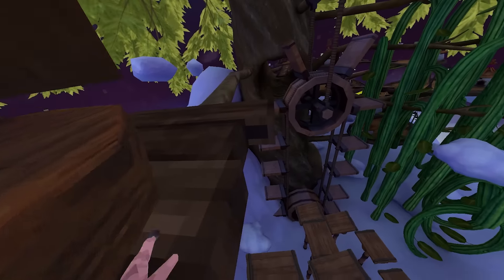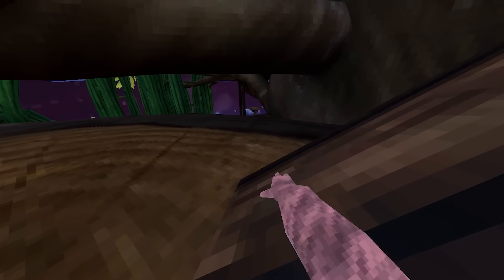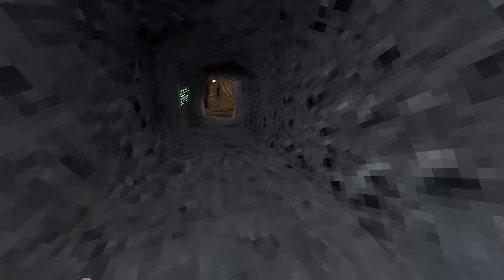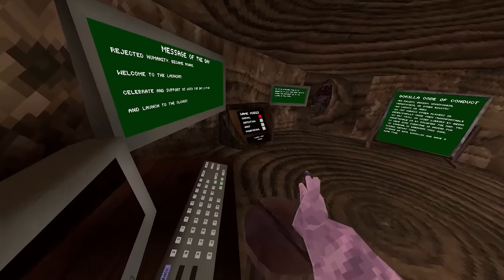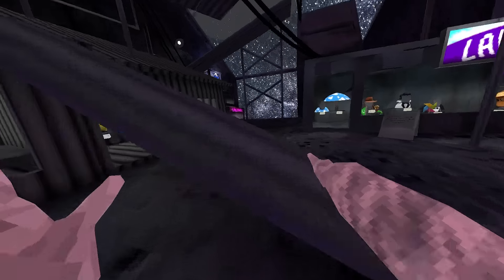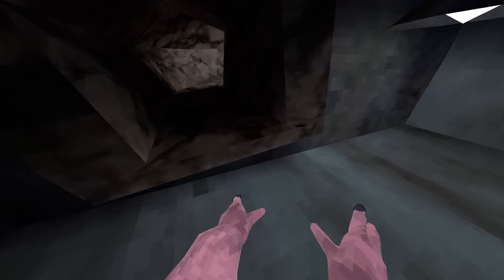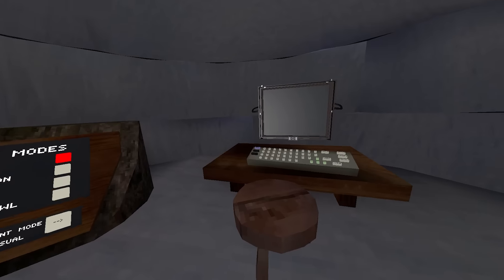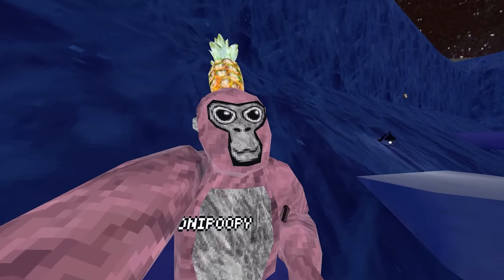This Update SAVED Gorilla Tag...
NEARLY 6K
btw if u want me to do tutorial like :)

youtubechannel
gorillatag
pizza
banana
banan
youtuber
youtubers
youtubevideos
sub
youtubevideo
vlog
subscribetomychannel
gaming
music
explorepage
love
smallyoutuber
vlogger
youtubegaming
instagood
gamer
youtubecommunity
likes
explore
youtubelife
youtubecreator
ps
bhfyp
gorillatag
oculus
vr
virtualreality
oculusquest
shorts
funny
gorillatag
gorilla tag
leaks
gtag
shorts